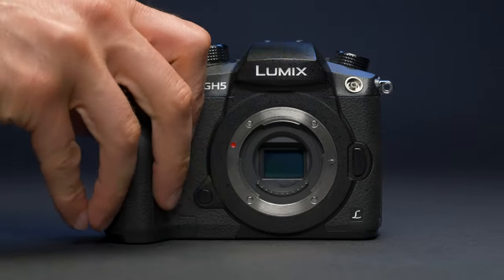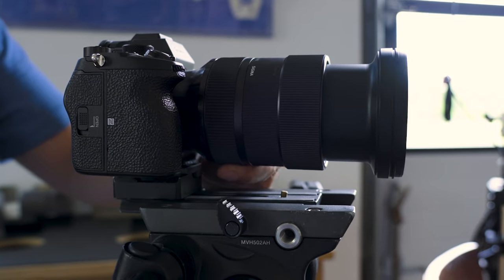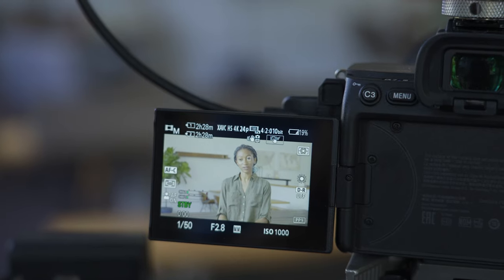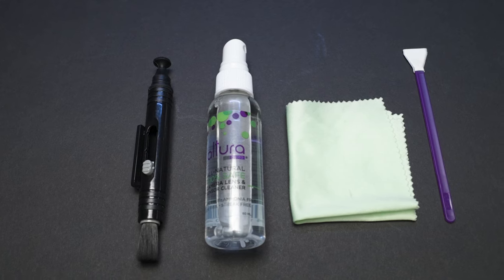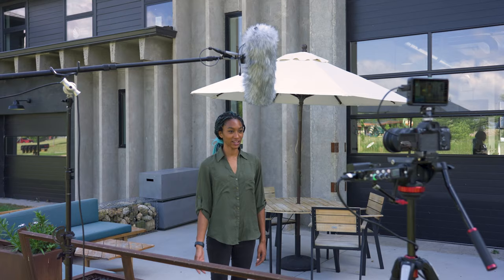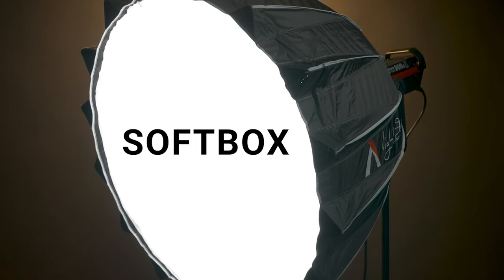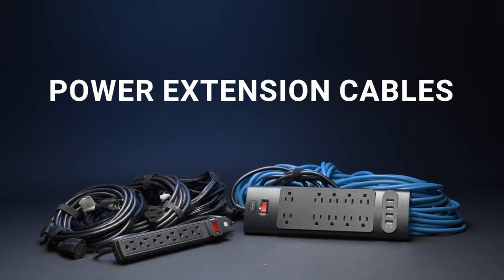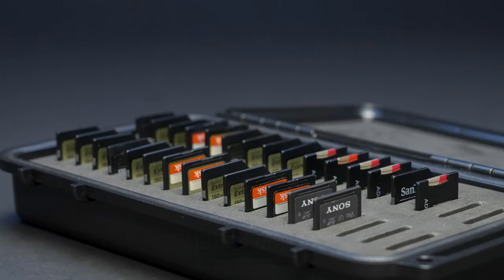Video Gear We Use On (almost) Every Production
In this video, we'll be sharing the film gear we use on almost every shoot. As technology advances, we’re continuously upgrading our gear. Specific brands and models aren’t as important. However, all of this equipment has a distinct role in helping us produce efficient, professional, and high-quality work.